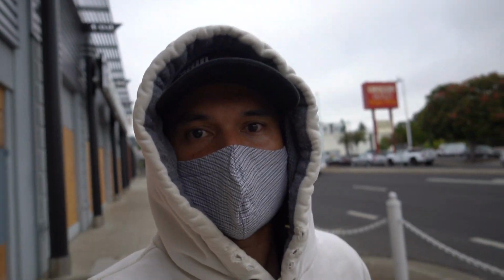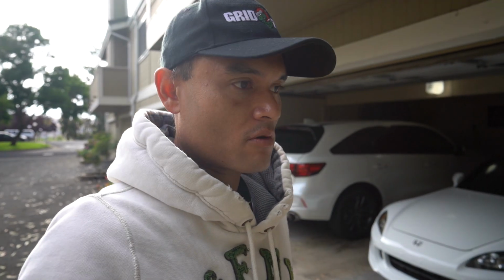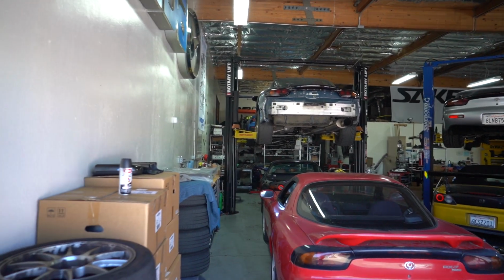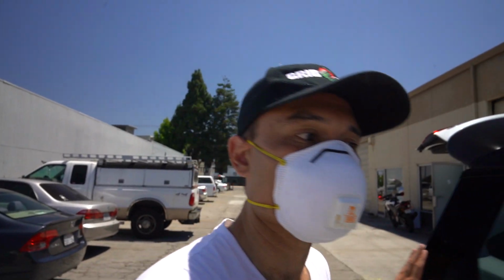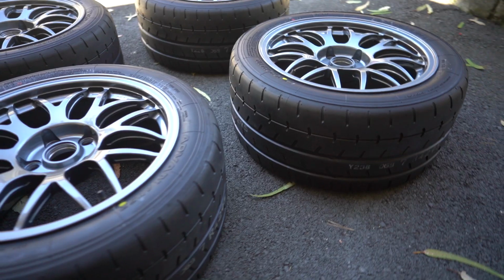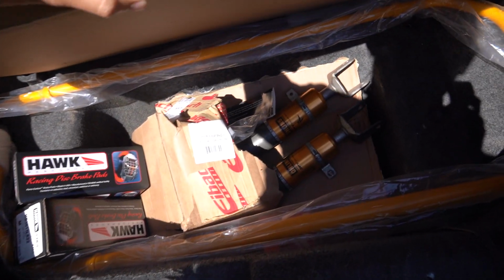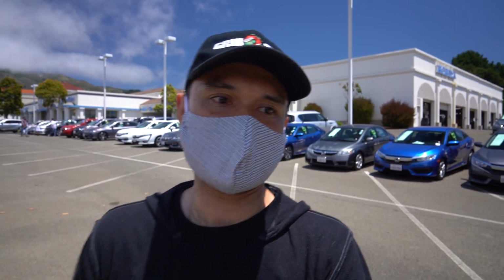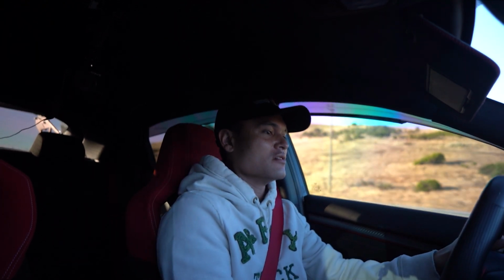4 DAYS 2 PROJECT CARS 1 EXCLUSIVE WHEEL REVEAL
I take you guys on a journey with me getting work done on both my project cars the Civic Type R and Honda S2000. 4 days of insanity and absolutely zero time to get it all done in the 2 days I originally planned for. Picking up new parts, getting a new tune, a whole bunch of suspension upgrades, surprised with a New Exclusive yet to be released forged wheel from SakeBomb Garage and at the end of it all, happy and exhausted.

Timestamps:
Intro- 0:11
Titan 7 Wheels/Tires- 8:48
SakeBomb Garage New Wheel Reveal- 11:36
Inspire Exhaust Pick up- 23:32
Hybridworks Type R drop off- 26:14
S2000 Loading up with parts- 27:11
Dr.Drew visit: 28:28
Fujitsubo S2000 Exhaust sound clips- 33:46
Type R drive and post tune impressions: 35:01
Conclusion: 38:16

What I use to maintain my Type R:

Motul 300V 0W20 motor oil
Castrol SRF Brake Fluid
GM Synchromesh Transmission fluid

My Track Timer and Camera setup:

Gobudi GoPro Extension arms
GoPro helmet mount
GoPro Hero5 Black
Solo2 DL Lap Timer
Clec magnetic phone holder for 10th gen civic
OBDii Splitter

Camera/ Filming gear I use:

Sony A7iii Camera body
Sigma 16mm 1.4 Lens
Sony Zeiss 55mm 1.8 lens